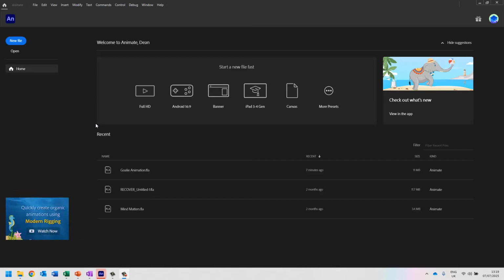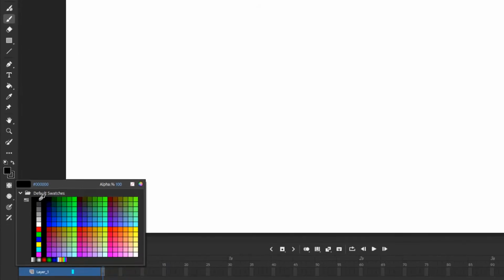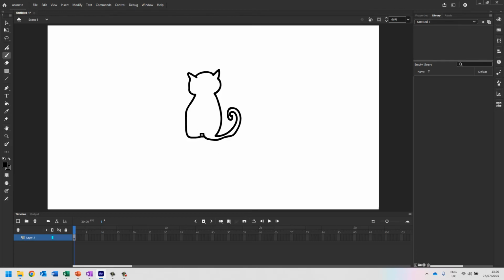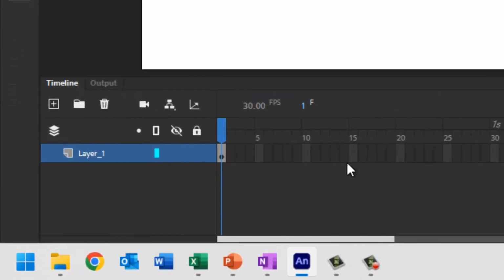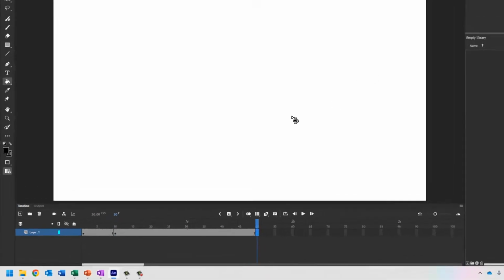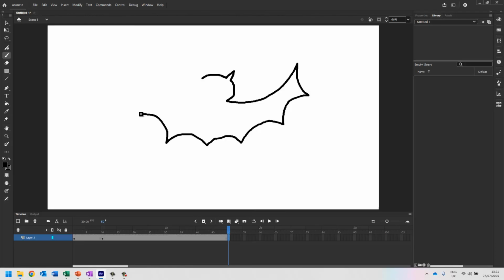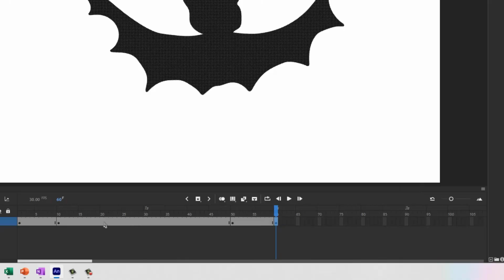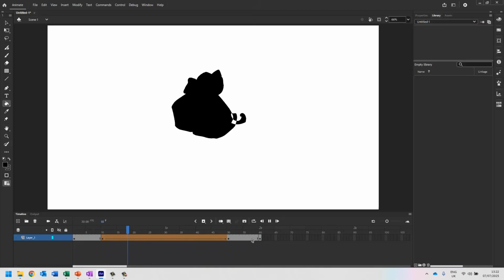Shape Tween - Cat To Bat